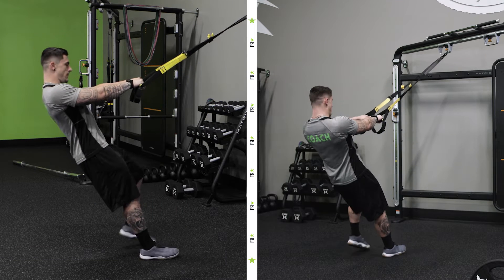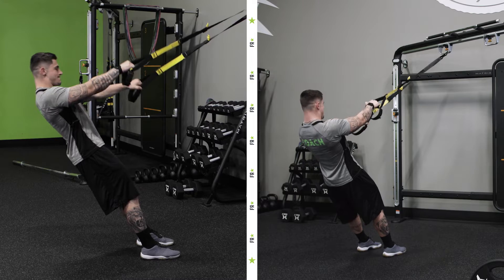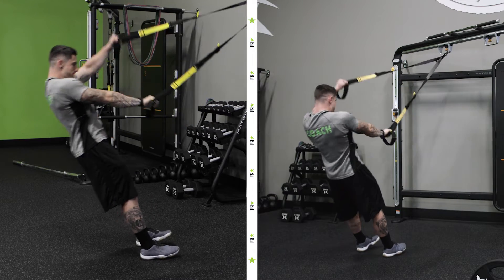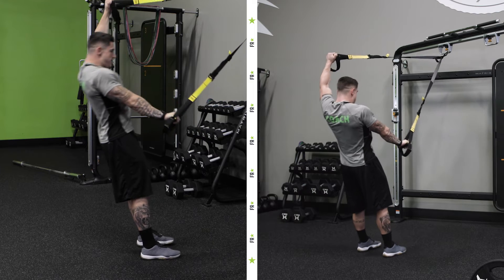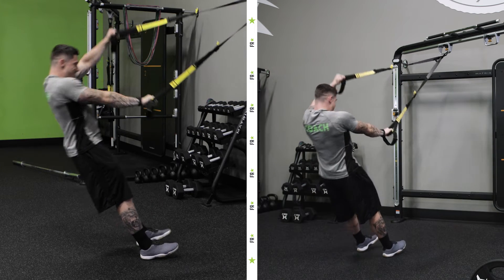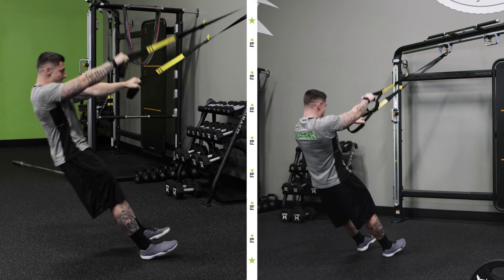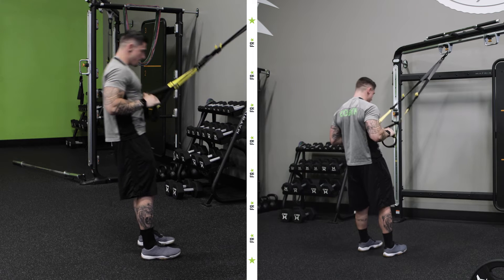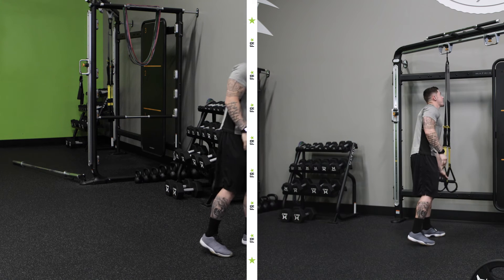FIIT Nation TRX Alligators